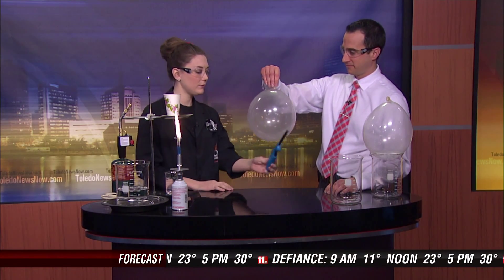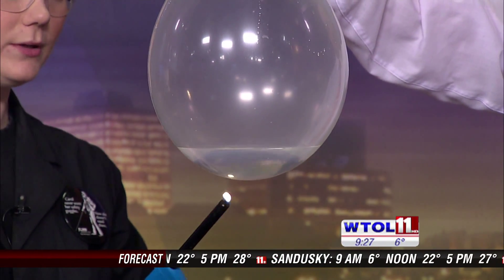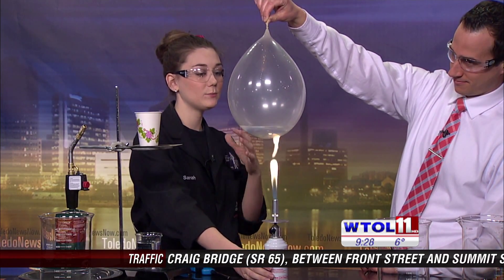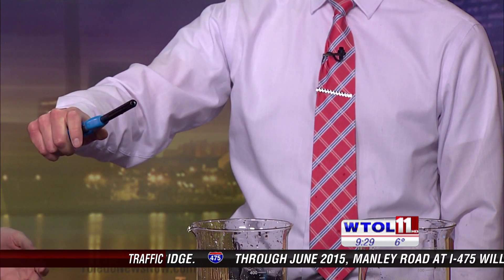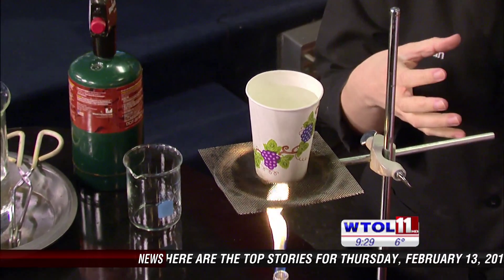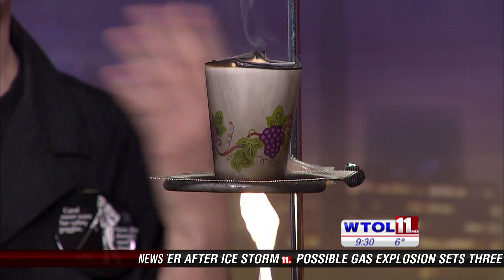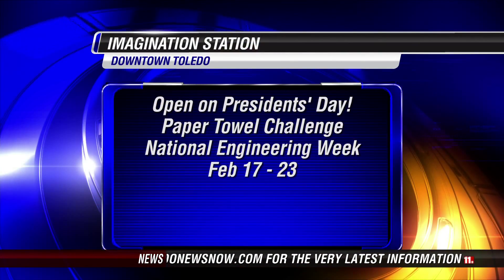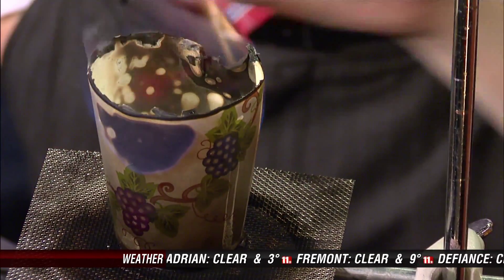The Non-burning balloon (and paper cup)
Water has the ability to absorb lots of heat energy. This heat capacity allows you to boil water in a paper cup without burning the cup.